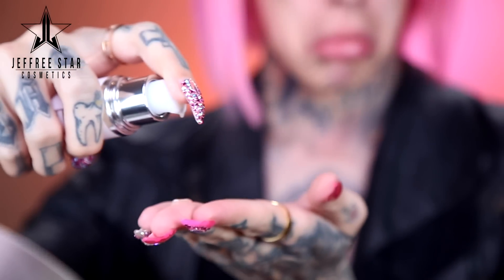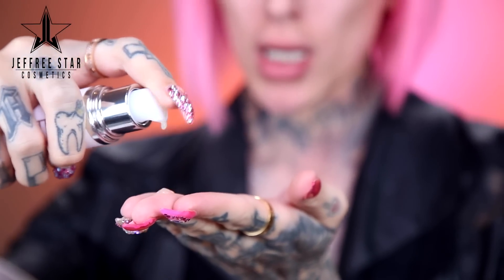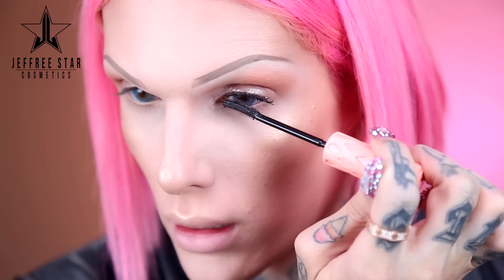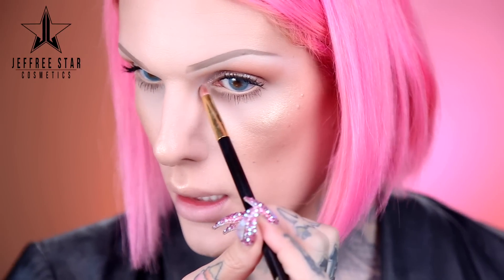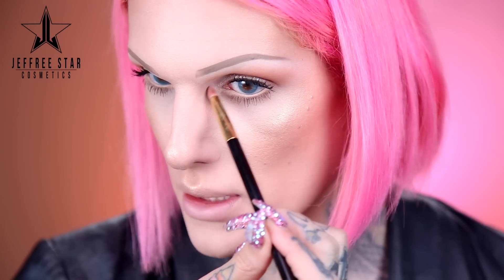$200 FACE PRIMER REVIEW + CLASSIC GLOW Makeup Tutorial | Jeffree Star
HIIIII BABY DOLLS - Today I'm re-creating this soft glowy glam makeup look I've been doing in my last few videos! You all requested it, so thank you for pushing me to try a different side of me... I tend to stick to DRAMATIC EYES alottttt but sometimes it's nice to tone it down and focus on just the highlight and bold lip.. In this video, I also try out a new $200 face primer from one of my fav brands, Sisley! This is the Double Tenseur priming skin care that helps make your foundation stay on longer throughout the day... Do you think the price point is insane/? I put it to the test so you tell me if you see a difference in my makeup! ENJOY THE GLAM!

FACE:
Sisley - Double Tenseur skin primer
Dior - Airflash Foundation
Clé De Peau - Radiant Cream Foundation
Tarte - Shape Tape concealer
MAC "Shivering White" Studio Fix
Laura Mercier - “Universal” Invisible Pressed Setting Powder
Clé De Peau - Radiant Powder Foundation

HIGHLIGHT/CONTOUR:
Tarte - Tarteist Contour Palette
Sleek Makeup - Cleopatra’s Kiss highlighting palette

EYES:
VISEART - 01 Basic eyeshadow palette
Stila - “Metallic Dusty Rose” Magnificent Metals
Manny MUA x Makeup Geek eyeshadow palette
ColourPop - "Honey Dude" liner
Benefit - Roller Lash mascara
Artemis “Mistaken Identify” lashes
Esqido - Latex Free lash glue

LIPS:
Jouer Cosmetics “Brique” lip crème & “Tan Lines” lip topper

SETTING SPRAY:
Urban Decay “All Night” setting spray